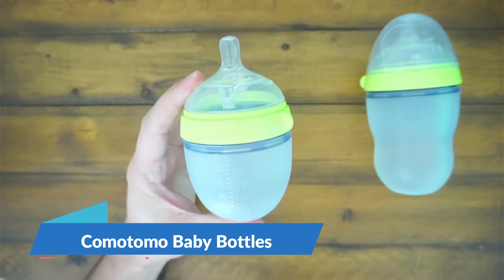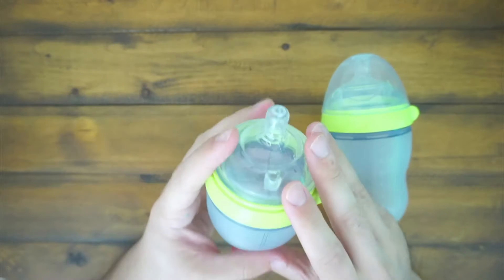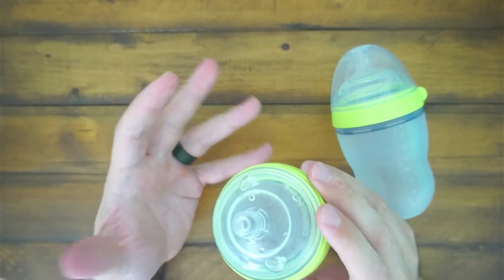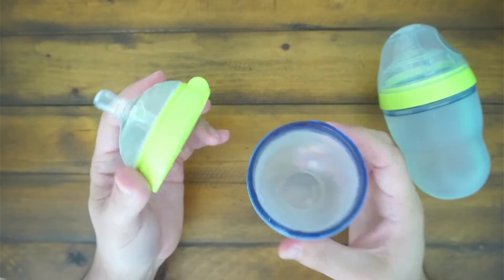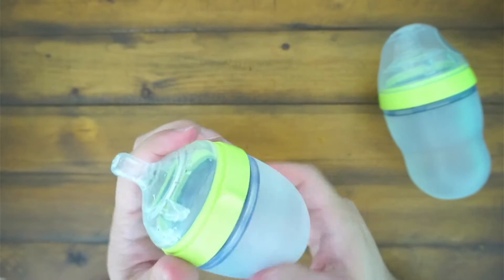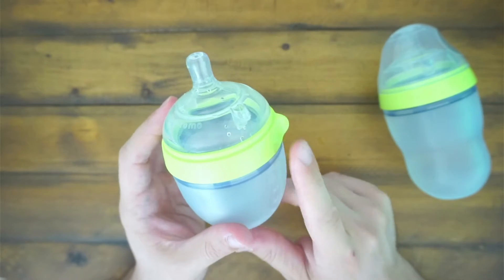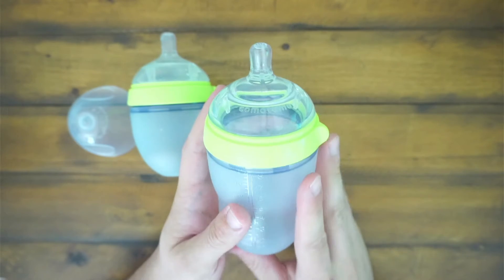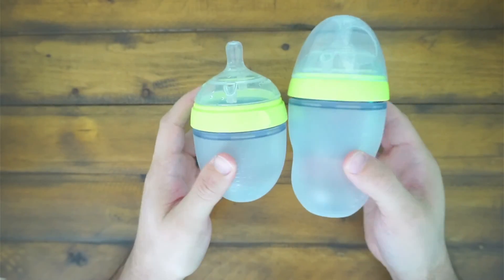Comotomo Baby Bottles! OUR FAVORITES!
5 Oz
8 Oz